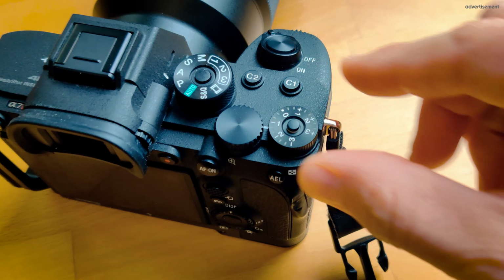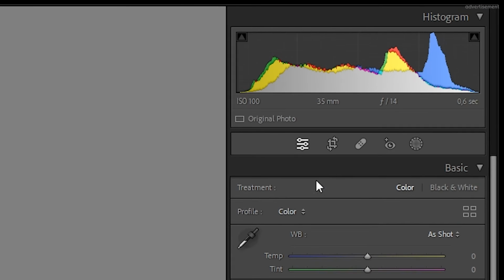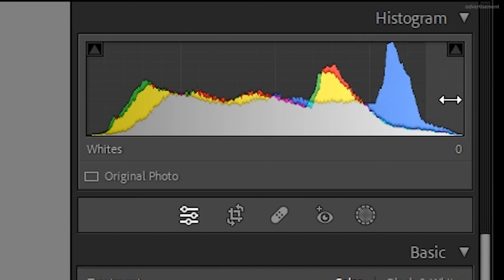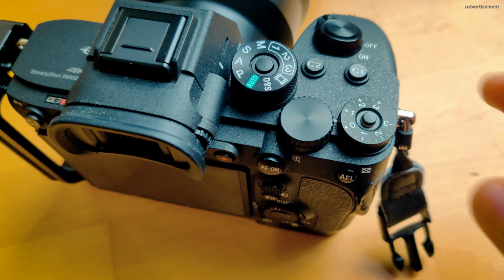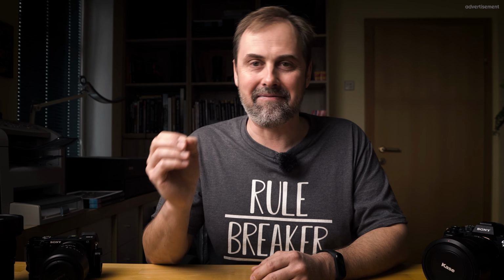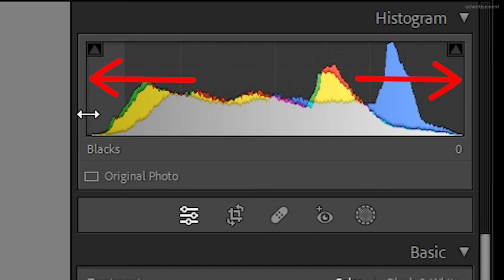Use Yor Camera Like a PRO PHOTOGRAPHER in Landscape Photography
Photographers who waste too much time on choosing the right camera settings often don't have enough time to create a fantastic photograph out on location. This video should help!

Christian Irmler
Landscape Photography Vlog - Tips - Tutorial

► Location:
Austria/Salzkammergut